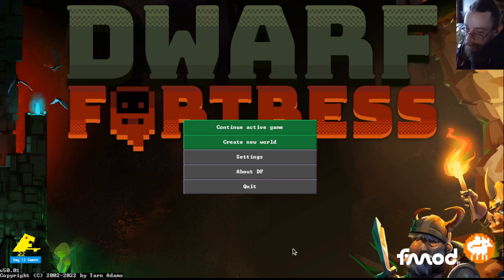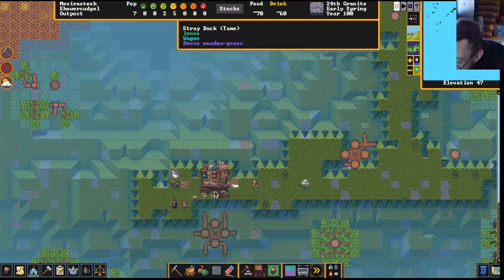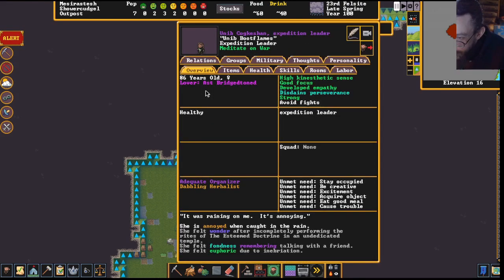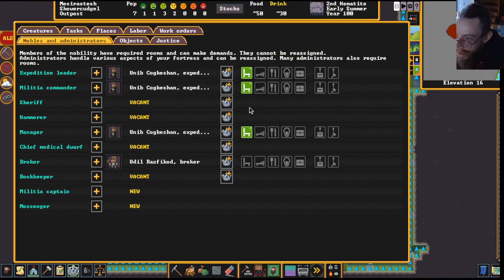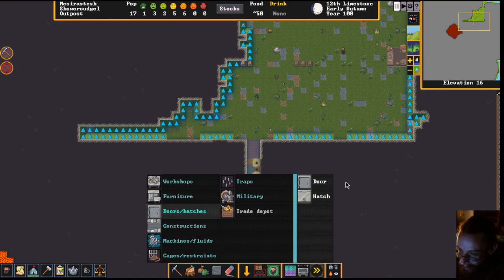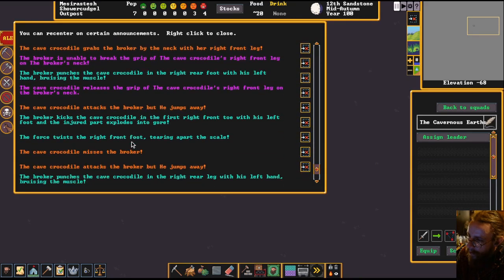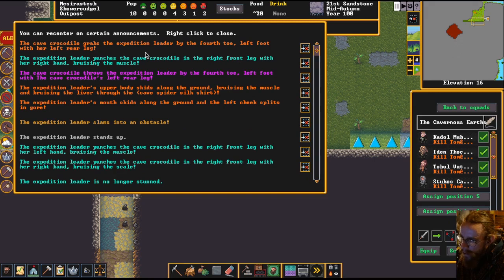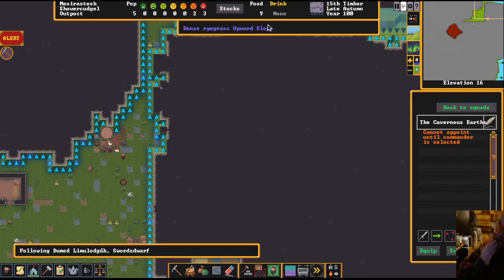Dwarf Fortress Premium First Look Volcano Fortress Magma Power FUN!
To celebrate the release of Premium Dwarf Fortress, I dug deep into a volcano for some Volcano Fortress Magma FUN!  6 hours of stream condensed!